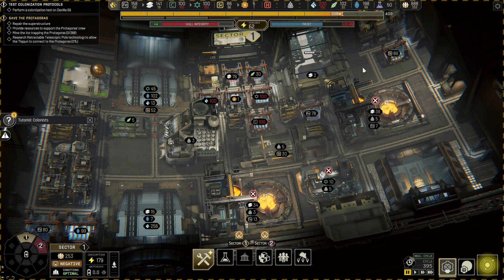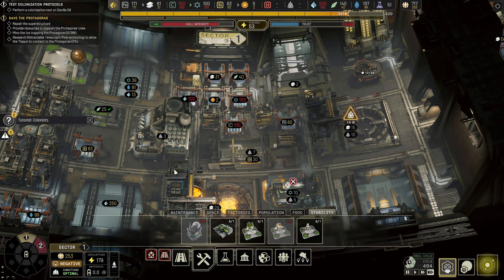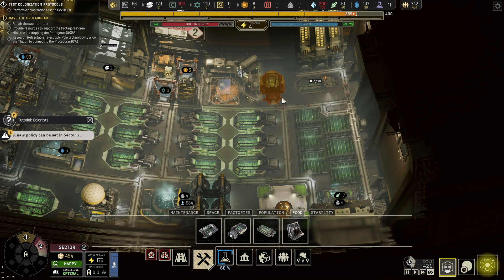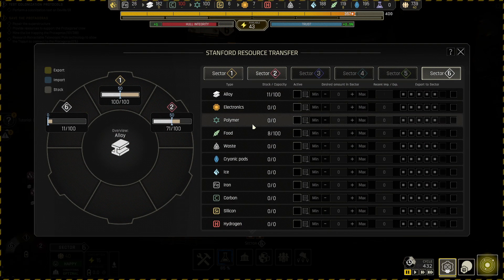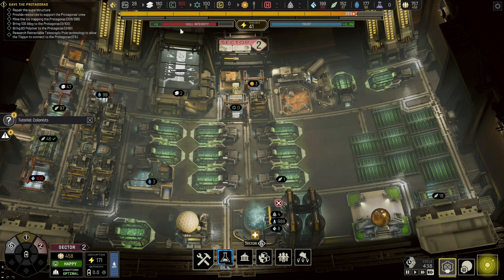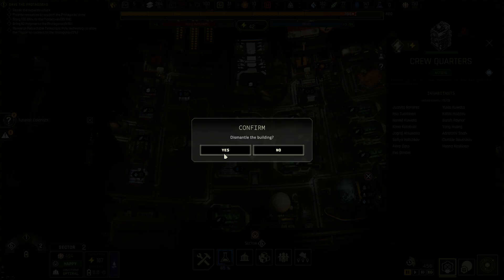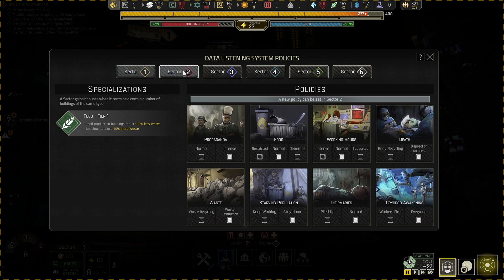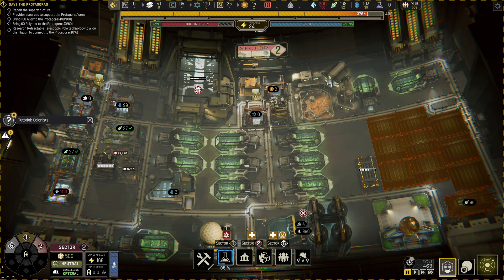IXION - 2nd Run #7 | Let's Play! Space Survival & Colony Management Game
IXION is a space survival & colony management game. It combines city building along with survival elements and exploration. You are the Administrator of the Tiqqun space station, charged with finding a new home for humanity. The space station will need to be repaired and upgraded if you are to survive!